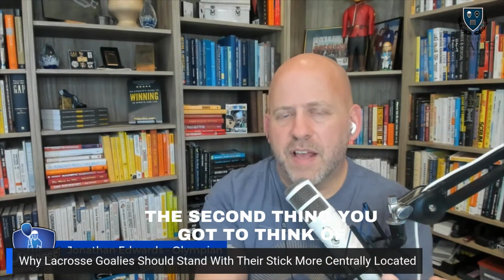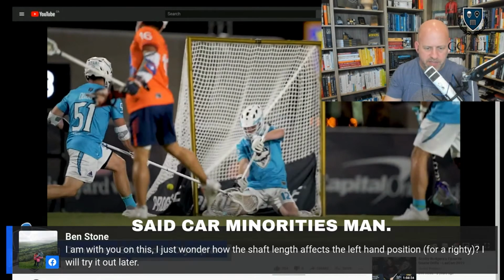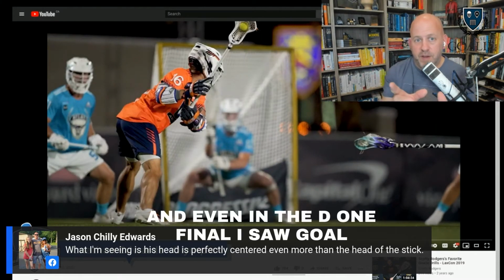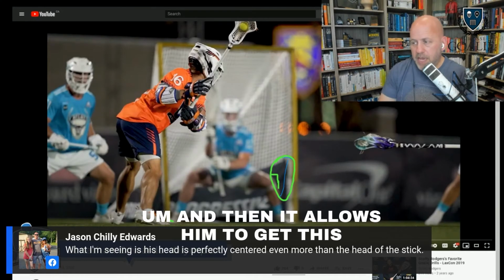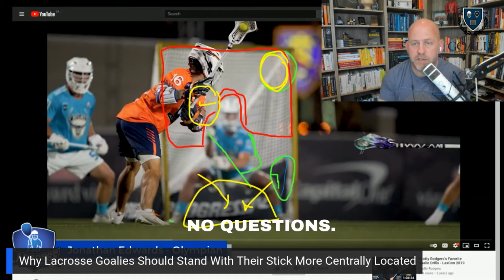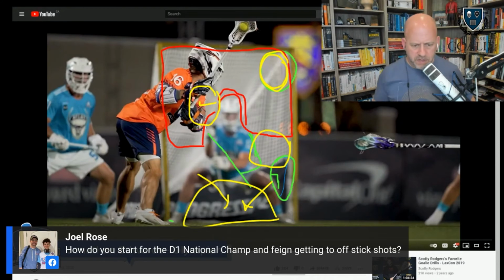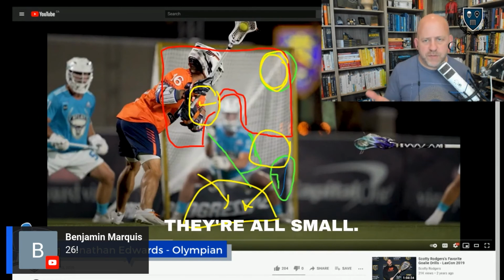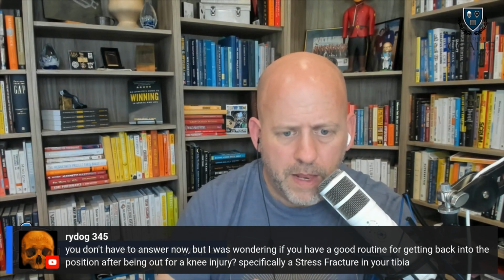Why a Lacrosse Goalie Should Stand With Their Stick Centrally Located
We'll talk about why I feel the lacrosse goalie of the future will stand with their stick more centrally located and not off to the side.  The idea of eye-thumb-ball is really too generic for today’s lacrosse goalie.

When you’re ready...check THIS out:
Do you know your goalie's save percentage?  Do you know that your goalie's "grade" is NOT the scoreboard?  Make sure to download your copy of our Lacrosse Goalie Cheat Sheets™ and our Goalie Scorecards™

Please be sure to join our private Facebook Group just for lacrosse goalies, parents, and coaches. Be sure to answer the three questions or you’re not getting in! Go here to join

I want to coach your goalie.  When you're ready, come join Lacrosse Goalie University and let me help you take your goalie to the next level: